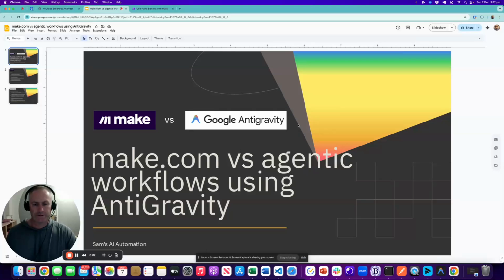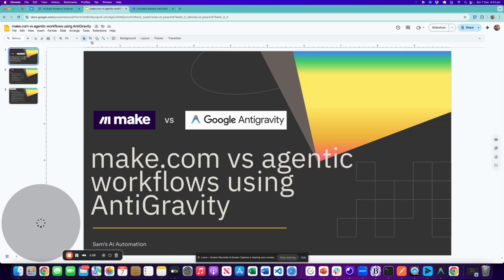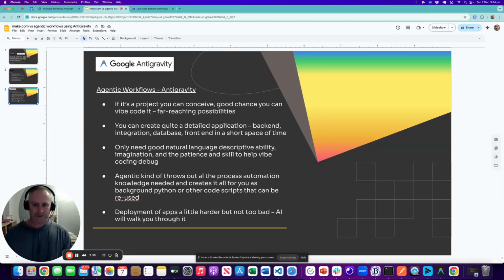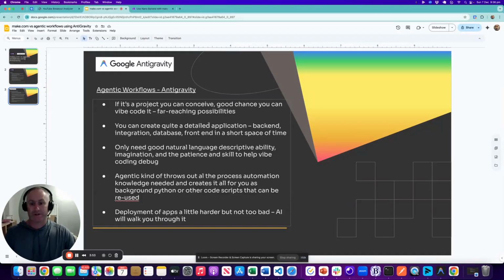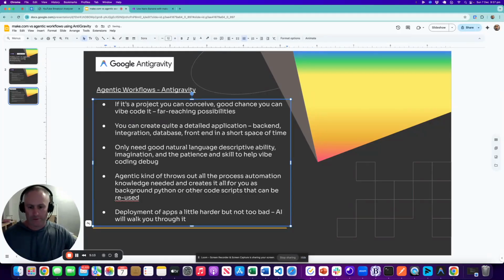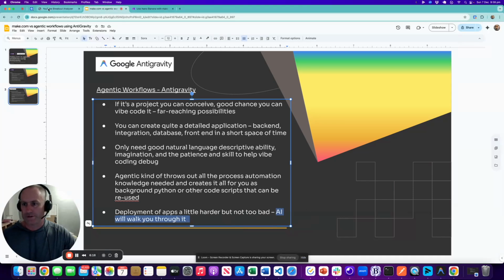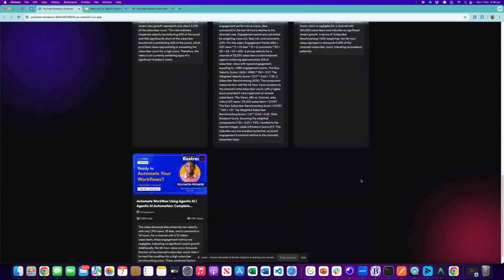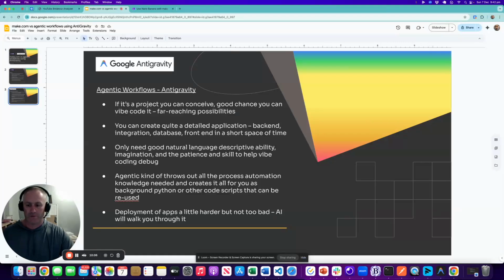make vs. agentic workflows with AntiGravity! Who wins?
In this video, I compare make.com with Google's new anti-gravity and agentic workflows. I highlight how make.com is a reliable robotic process automation tool that allows for deterministic workflows, while Google's anti-gravity offers a more intuitive vibe coding approach that simplifies app development for non-coders. I built a YouTube breakout analyzer app using anti-gravity in about three hours, showcasing its efficiency. I suggest that viewers consider focusing on agentic workflows moving forward, as they represent the future of app development. Please take a look at the app I created and think about how you can leverage these tools for your projects.